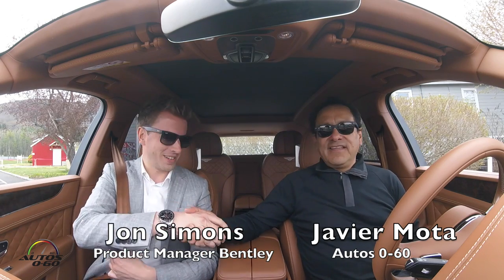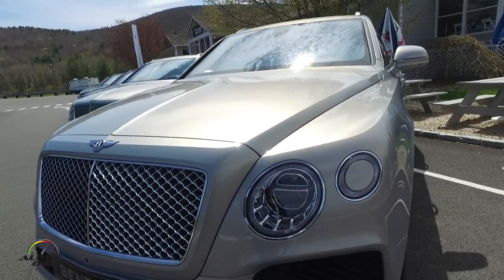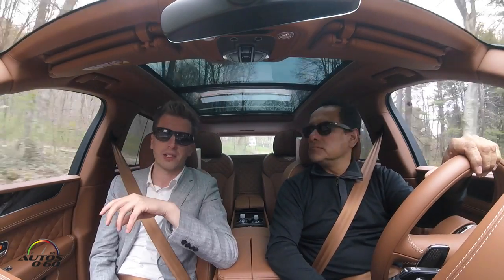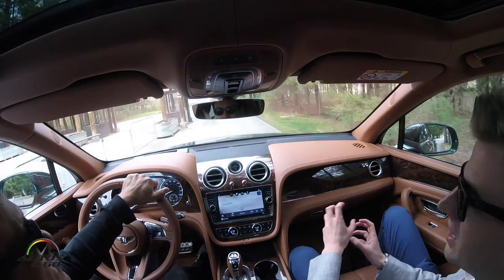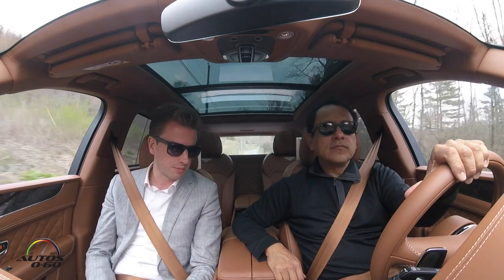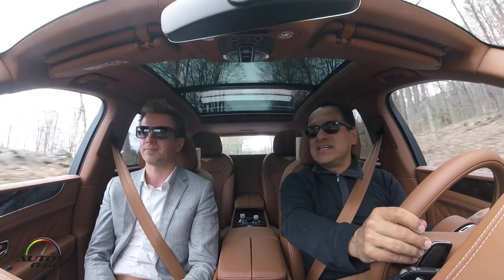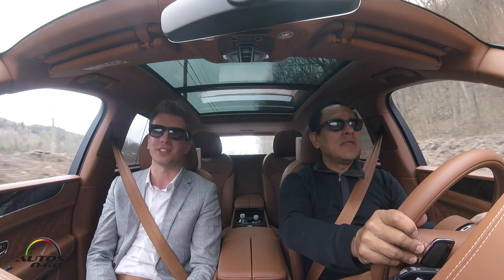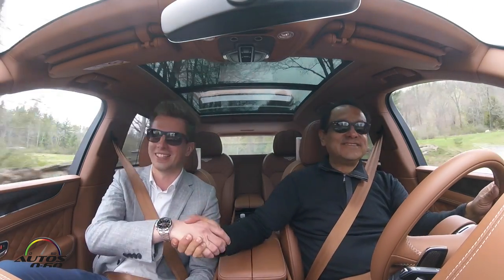2017 Bentley Bentayga 1st drive with Product Manager Jon Simons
2017 Bentley Bentayga 1st drive with Product Manager Jon Simons.

The Bentley Bentayga combines unparalleled luxury with effortless performance and everyday usability.

With an all-new W12 powertrain, the Bentayga is the fastest, most powerful, most luxurious and most exclusive SUV in the world. It offers a true Bentley driving experience and showcases innovative technology features.

Designed, engineered and handcrafted in Crewe, the Bentayga’s styling is pure Bentley. Sculptural with an elegant, timeless execution, it perfectly balances athleticism with confidence. From the four round LED headlamps and large matrix grille, to the distinctive power line and muscular haunches, the Bentley DNA is apparent throughout.

The Bentley Bentayga boasts the world’s finest automotive cabin, with unrivalled levels of precision. The detailing in metal, wood and leather – including meticulous tolerances between elements of trim – is the epitome of modern British luxury. This level of perfection is only achievable thanks to the exceptional craft and skill of Bentley’s colleagues in Crewe.

An all-new twin-turbocharged 6.0-litre W12 engine is at the heart of the new Bentayga. The mighty 12-cylinder unit combines efficiency and refinement with ultra-luxurious levels of power and torque. With 608 PS (600 bhp / 447kW) and 900 Nm (663 lb. ft) delivering a 0-60 mph time of 4.0 seconds (0-100 km/h in 4.1 seconds) and a top speed of 187 mph (301 km/h), the Bentayga is the world’s most powerful and fastest SUV.